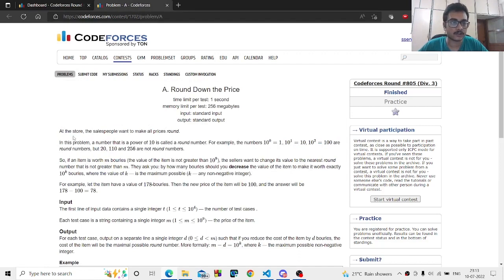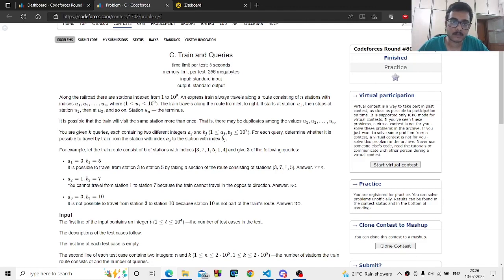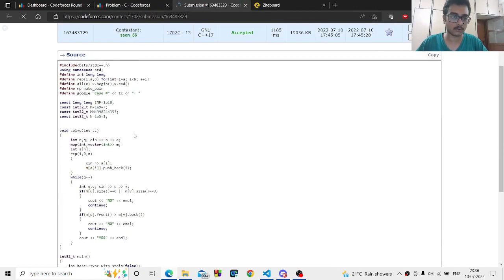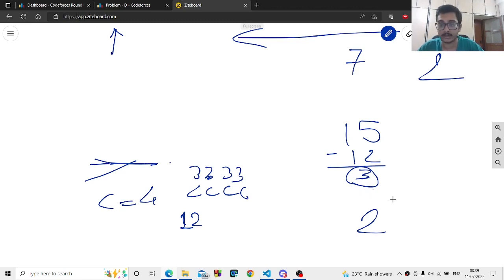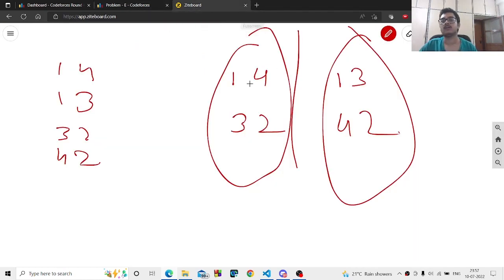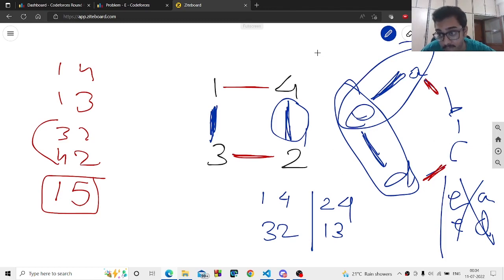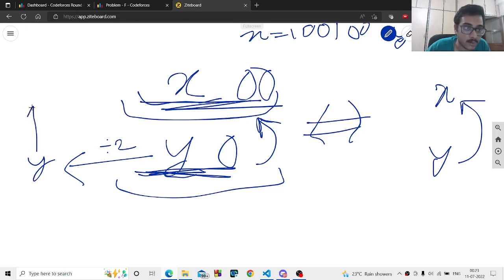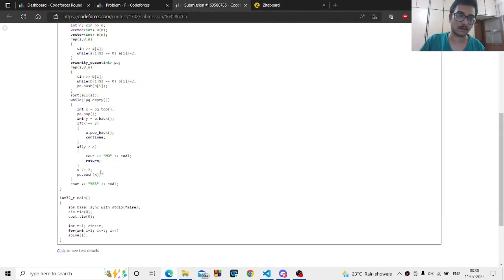Codeforces Round #805 (Div. 3) Editorial - Problems A,B,C,D,E,F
Hey guys, I'm Saptarshi Sen (CF ID: sapta0506). In this video, I have explained the solution to Problems A-F from Codeforces Round #805 Div. 3.

If you have any queries please put them in the comments.

Chapters
00:00 Welcome!
00:12 A. Round Down the Price
02:42 B. Polycarp Writes a String from Memory
07:32 C. Train and Queries
17:03 D. Not a Cheap String
28:47 E. Split Into Two Sets
40:08 F. Equate Multisets